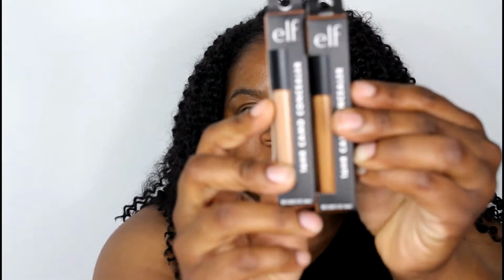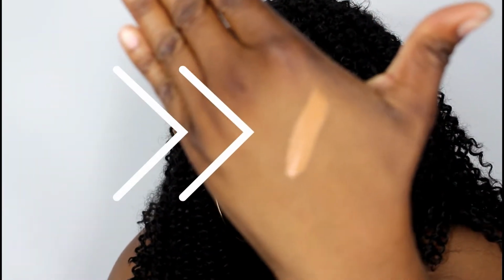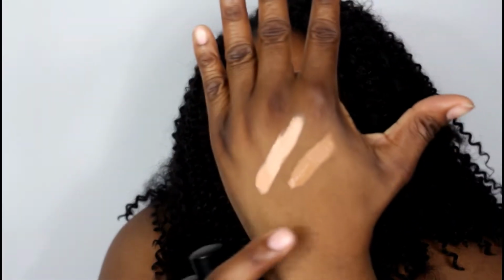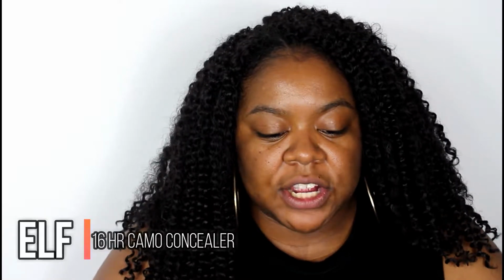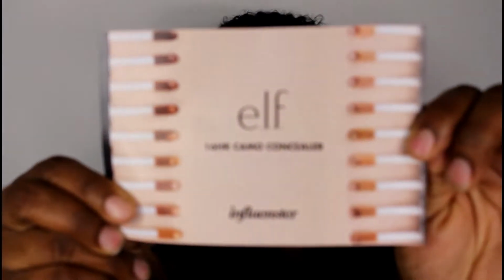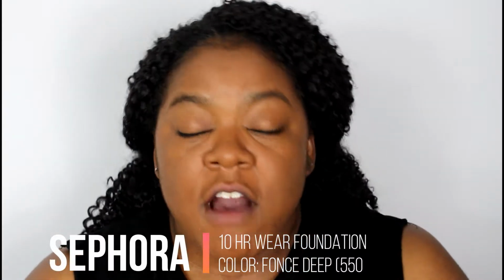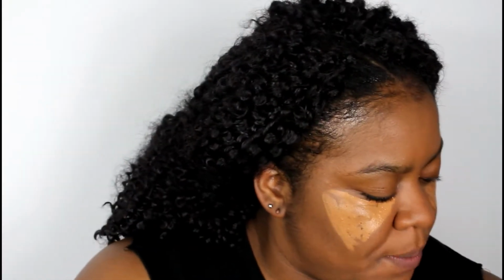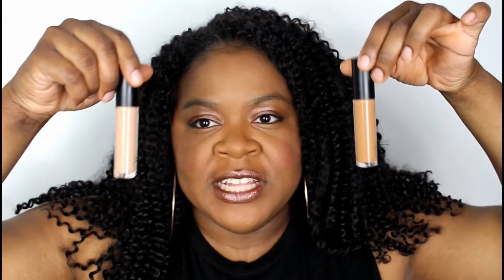I’m SHOOK..Let's Talk about this Elf Camo Concealer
I recently got the Elf Camo Concealer free from Influenster and I'm slightly shook. Watch to see why. My wear test wasn't a full 16 hrs but ill make sure to update you all in my next vlog.

Camo Concealer